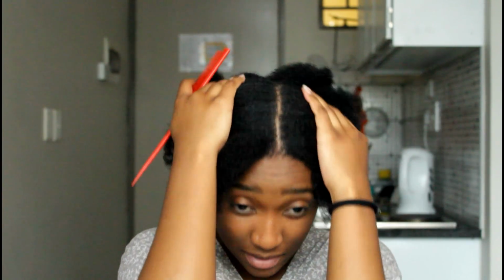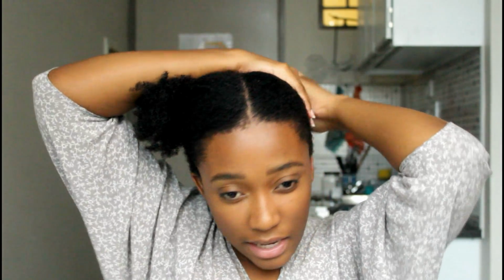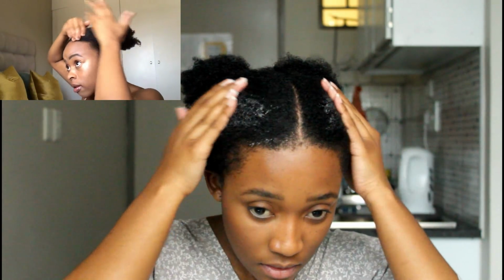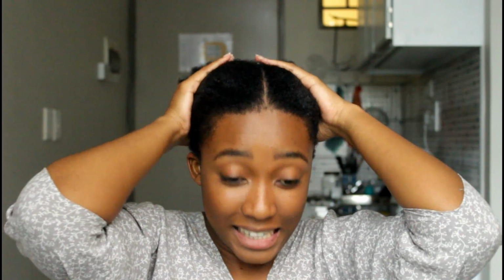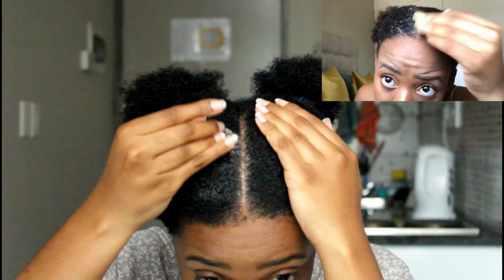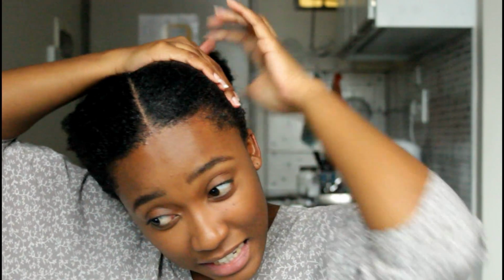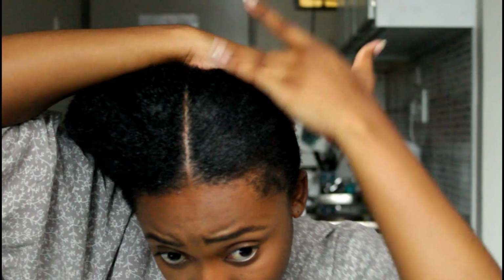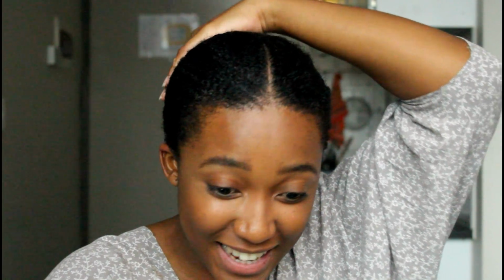Sleek Hair Tutorial on Natural Hair: I Followed Sinovuyo's hair tutorial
*Open Me*
please watch in Full HD

if you are wondering how to achieve the all so elegant sleek hair do, you and i both, so i decided to followed our well known and loved influencer Sinovuyo Mondliwa's tutorial so i can achieve this trendy natural hair do like she does, the Afro is adorable, but you got to mix it up with some sleekness ince in a while dont you agree?

products used

Clicks afritrue natural hydrating Gel
Clicks afrtrue naturals curl creme
and ofcourse lots and lots of water